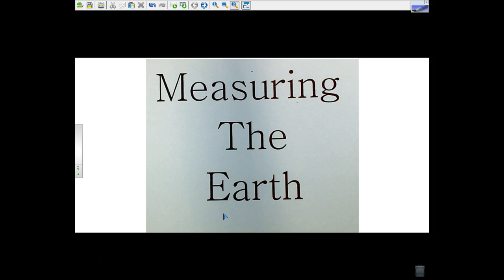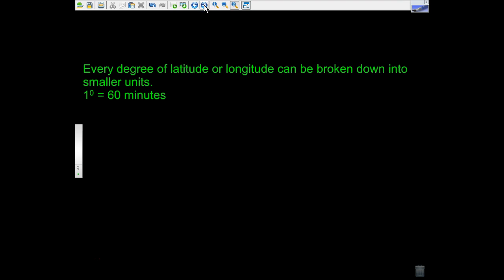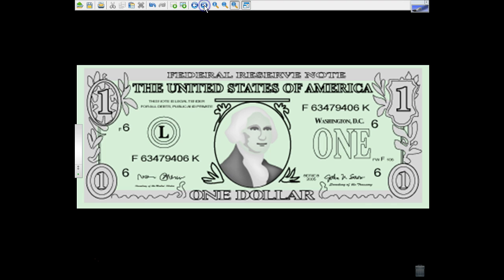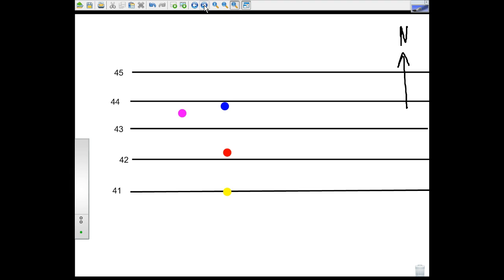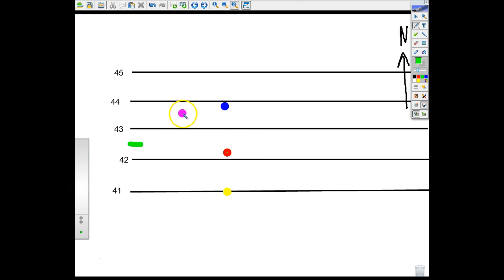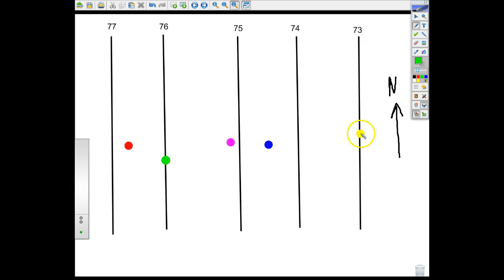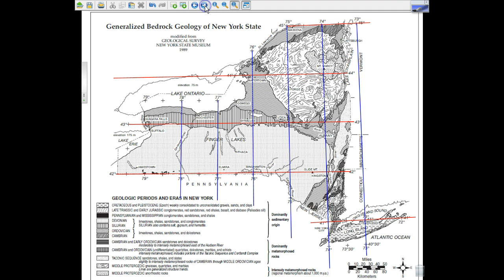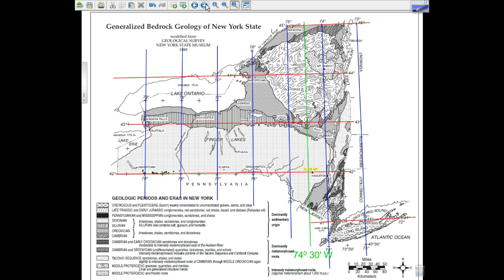Longitude and Latitude 2015